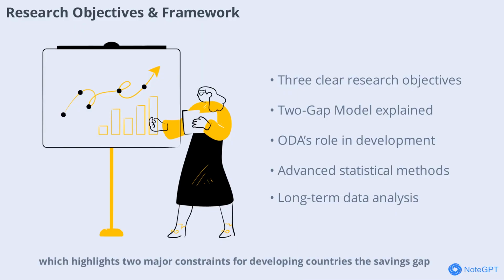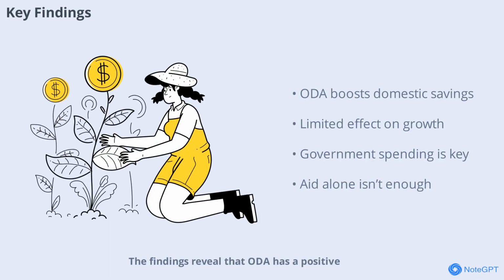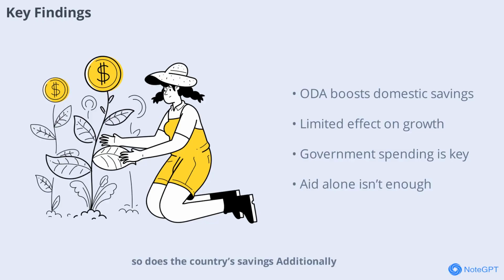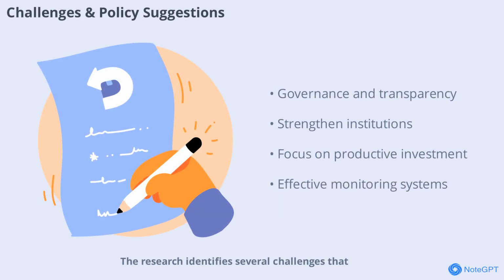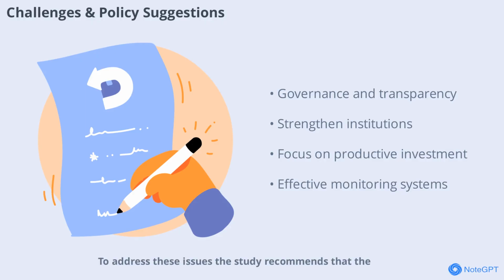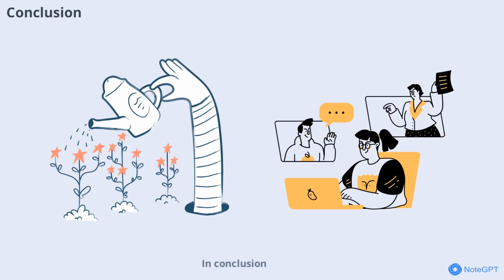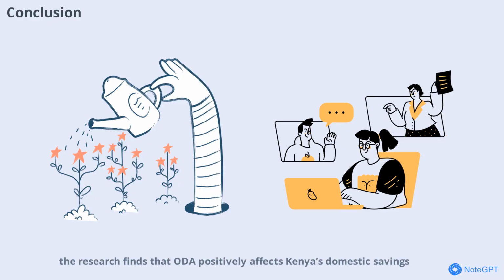The Impact of Official Development Assistance (ODA) on Economic Growth and Domestic Savings in Kenya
In this video, Dr. Joy presents a concise review of the research paper "The Effect of Official Development Assistance Aid on Economic Growth and Domestic Savings in Kenya," published in the International Journal of Finance, Insurance and Risk Management (2022).

This presentation examines the role of Official Development Assistance (ODA) in promoting economic growth and domestic savings in Kenya using data from 1960–2019. The study applies a Simultaneous Equation Model with the Two-Stage Least Squares (2SLS) estimation method to evaluate the relationship between foreign aid, domestic savings, and economic growth.

The presentation also explains the Two-Gap Model, discusses the study's major findings, identifies the challenges affecting aid effectiveness, and highlights policy recommendations for improving the management and utilization of foreign aid in developing countries.